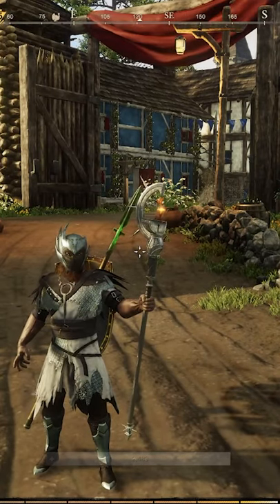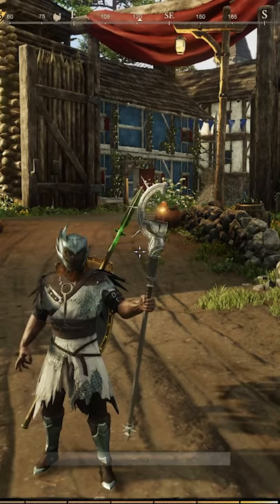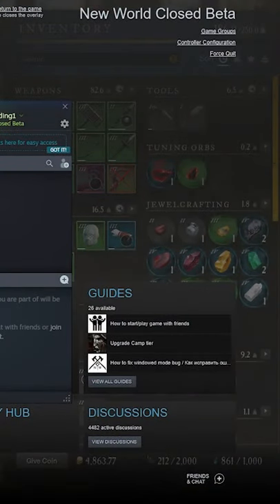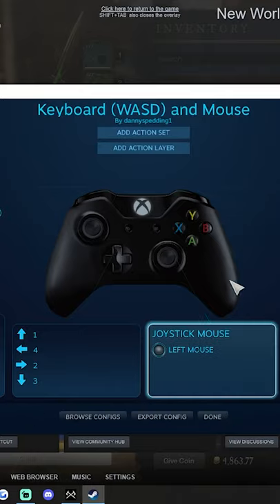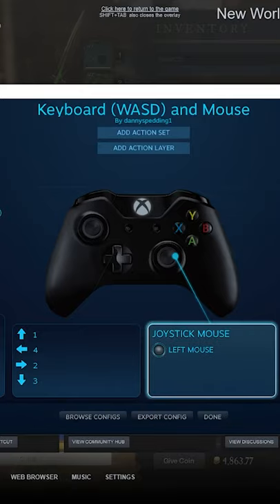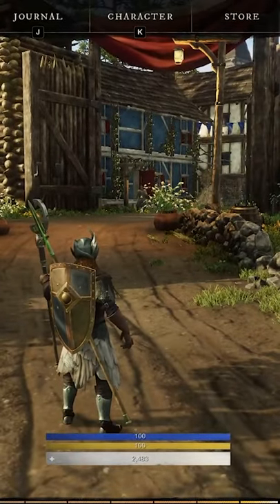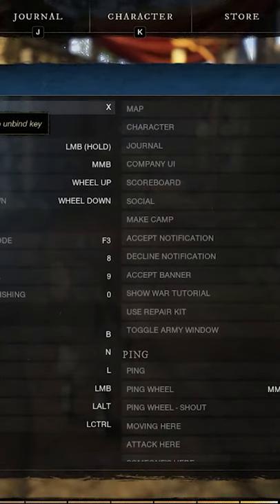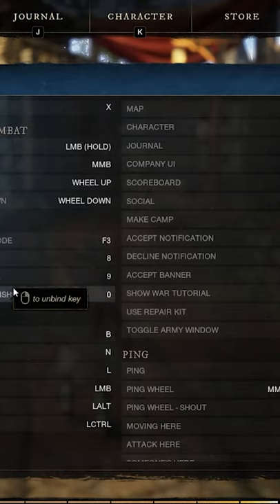HOW TO USE A CONTROLLER ON NEW WORLD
Heres a quick quide on how to set up your controller for the new mmo new world. If you have bought it off of steam this guide is simple and easy, if not just try the key beindings section IN GAME and make sure your controller is connected via cable.